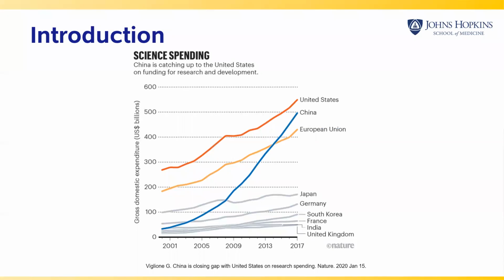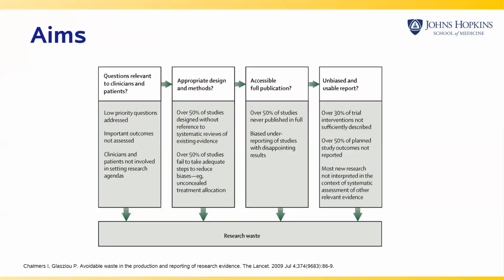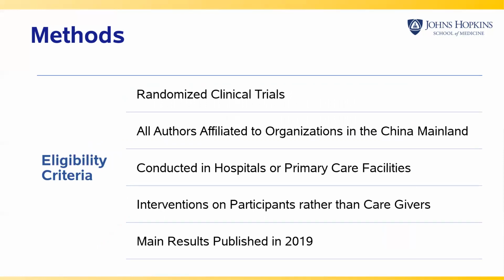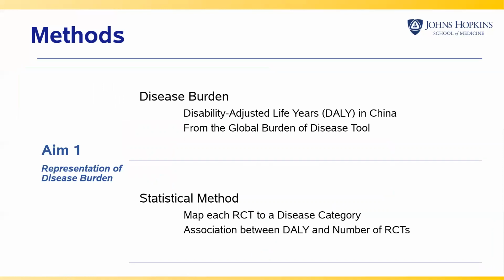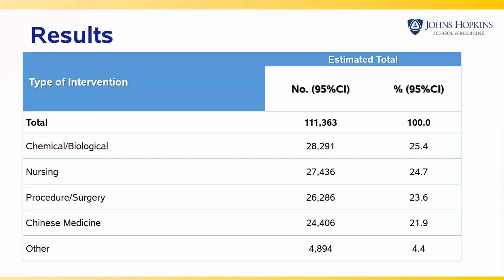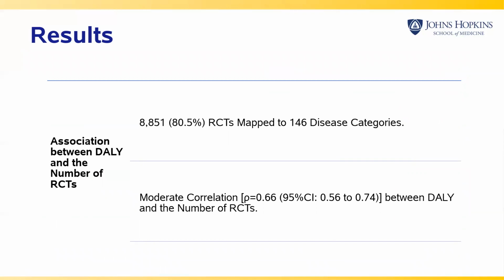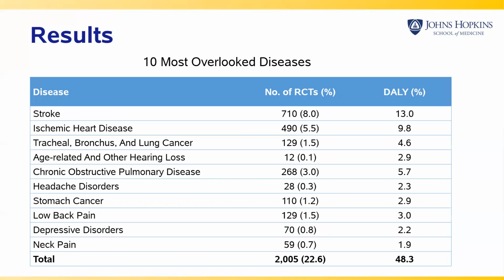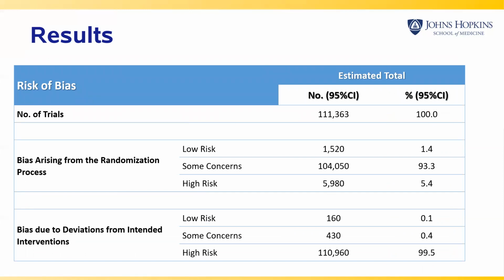2nd EBR Conference: Yuanxi Jia - Assessment of Research Waste in RCTs Conducted in Mainland China